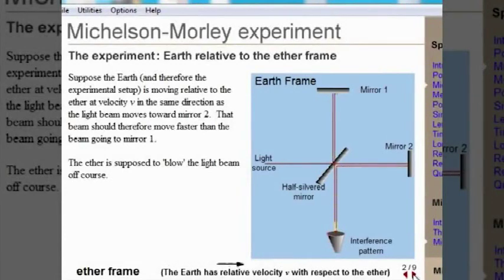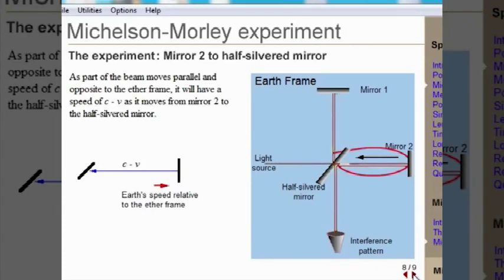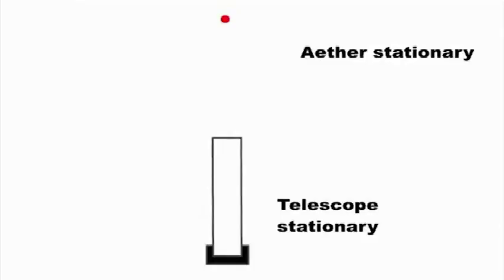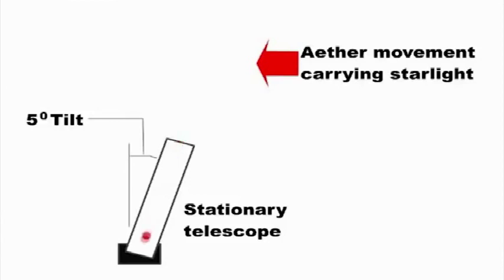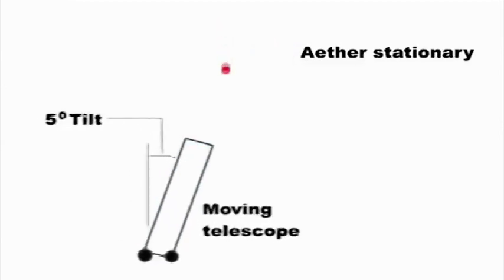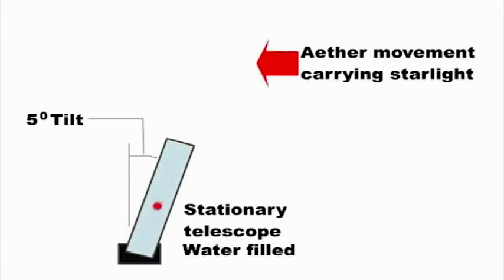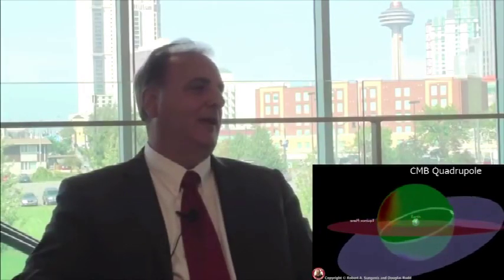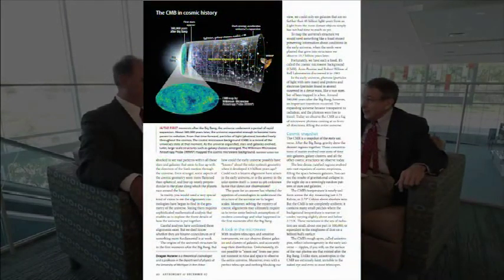Earth - Center of the Universe